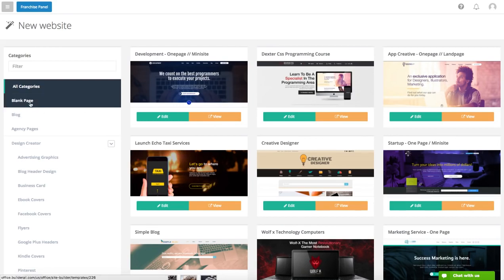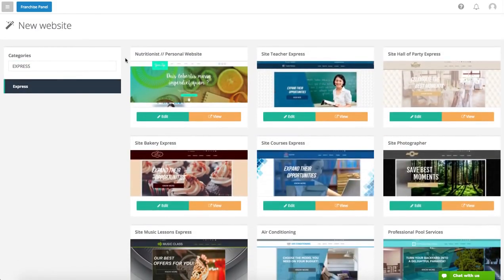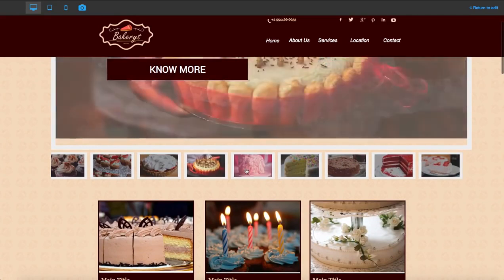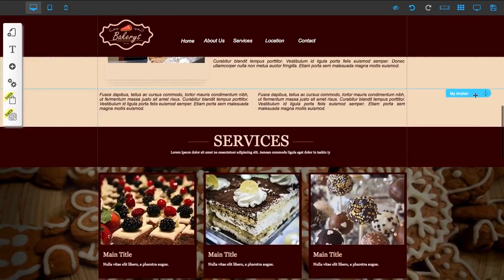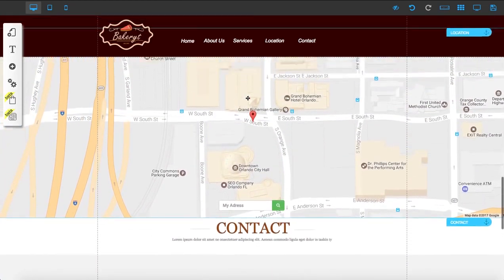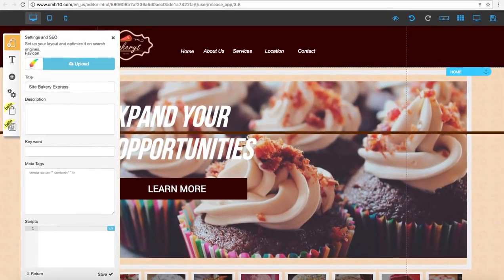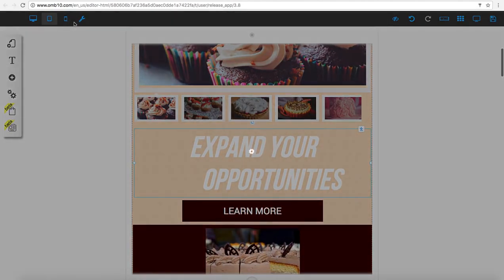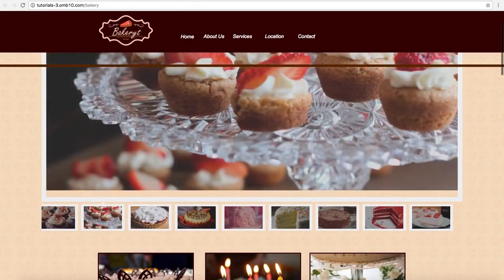free landing page creator Builderall 10 minute funnels Builderall reviews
free landing page creator Builderall 10 minute funnels Builderall reviews FREE for a limited time.

The greatest difficulty in developing an excellent mobile landing page is the fact that cell phones and other mobile gadgets are small. A desktop page is going to be hard and little to navigate on that little gadget. Keeping this in mind, you need to simplify your design. Strip it down so that they just see the essentials that they need to understand.

A free landing page creator is truly content abundant. And to create a landing page that is rich in content in quick and simple actions, you have to draw on WordPress. You may take a look at Shade Theme. Through WordPress, you can produce in basic and easy actions many posts that will belong specifically to the advertisement group of your option.

The 3rd error is that they will create a landing page generator that is not enhanced (because they haven't targeted their keywords) which will then, turn away the visitors as they feel that the website is not relevant.

You will have to have your own website (not your business website) that self brands you and you will need to have a landing page/ squeeze page. A landing page is a page where your visitor goes to discover more about what you are offering.

Luckily, you brought this to his attention, and all damage will be prevented. Considering that your landing page website featured this problem as opposed to site x above you, he will assume that all your content actually is unique and he can avoid the prosperity threatening issue of re-written posts.

Worry is an effective method to put your audiences into an emotional circumstance, which, if done properly, will stay with them until they have no option but to put their nerves at ease and purchase your solution to their worries.

Because the production of YouTube, videos have ended up being really popular in this day and age. In the past, if you had a website, it was mostly text-base. Now, you have more people producing and sharing videos more than ever. There are 72 hours of video published to YouTube every minute. This is 3 days of videos to see in in a single minute! We all love learning how to do something within minutes with videos which would have taken us possibly days or hours to find out in a book. The majority of exactly what I learn about Online marketing originated from a video of some kind.

Site pages must matter. They should say the very same thing that you social share or paid ad copies inform user. If there are any discrepancies between these two, you lose users and when they are lost, they are lost permanently. Take a look at the article in order to comprehend exactly what the significance of mobile site pages is.